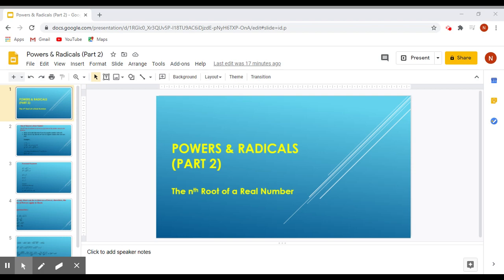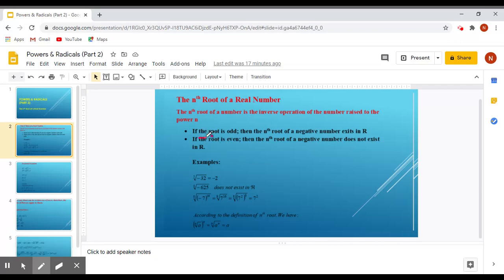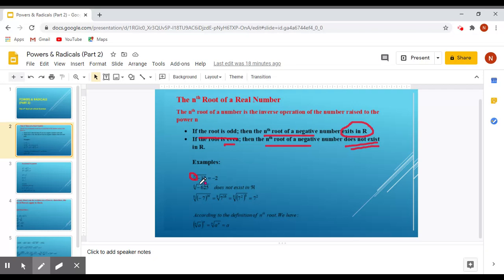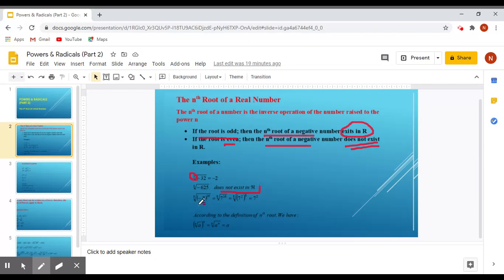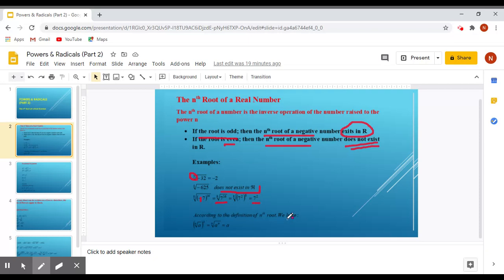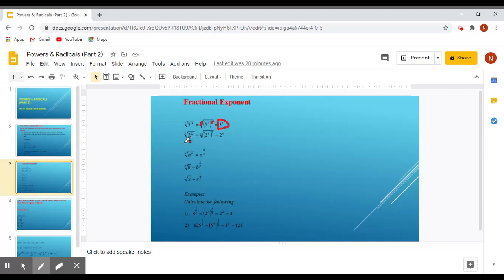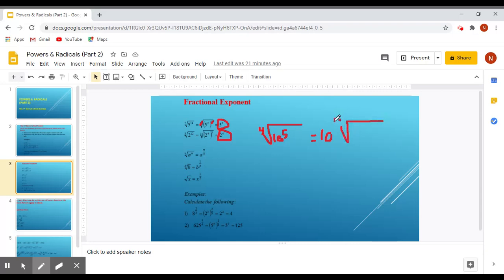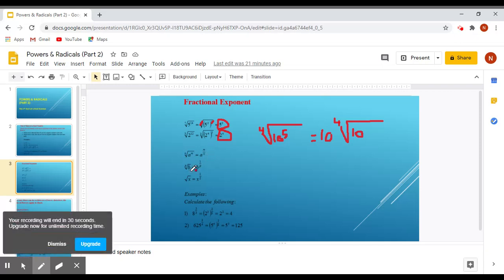Powers & Radicals (Part 2)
Nth Root